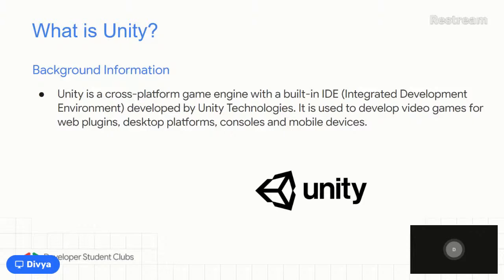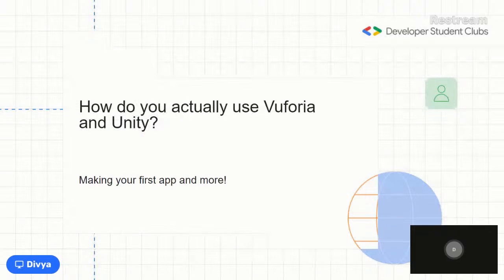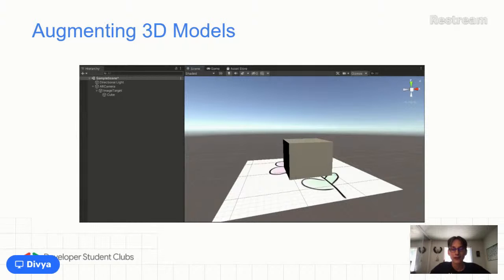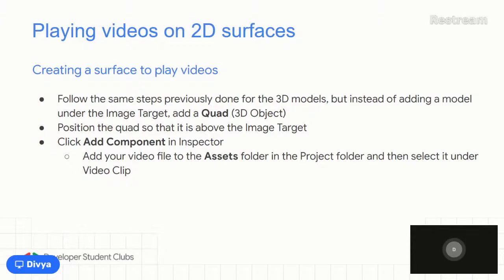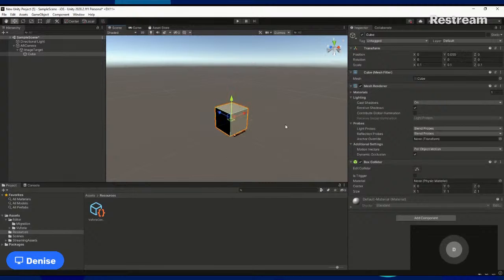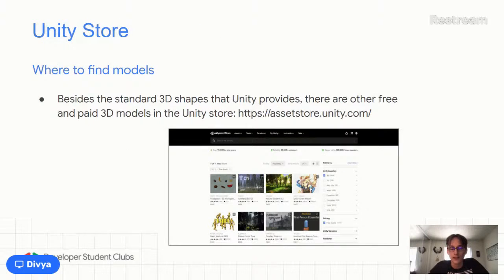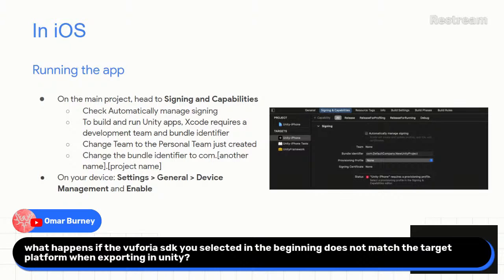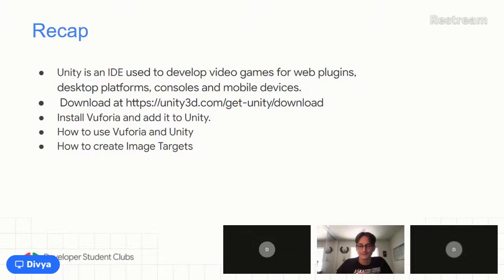AR Unity Workshop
Learn how to CAD/CAM with Autodesk Fusion 360